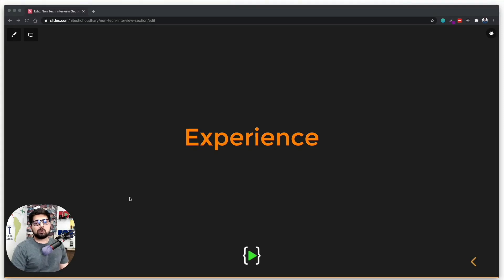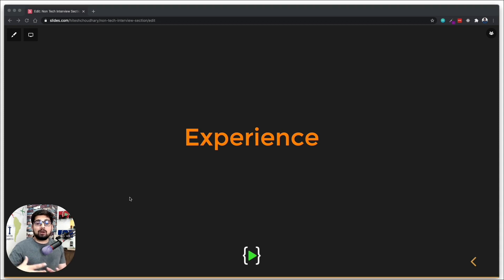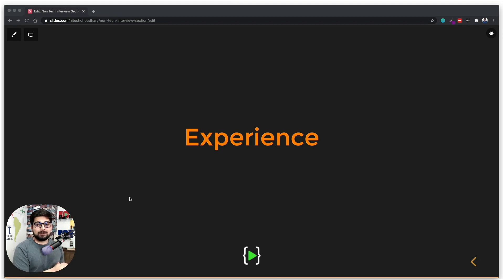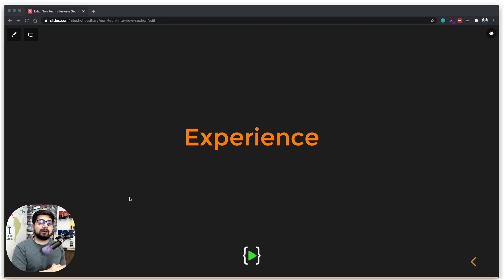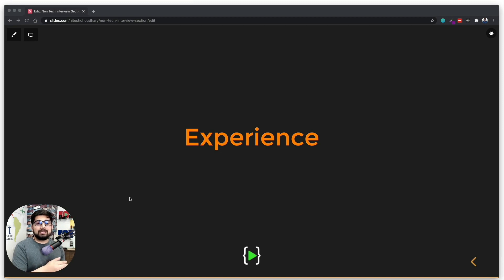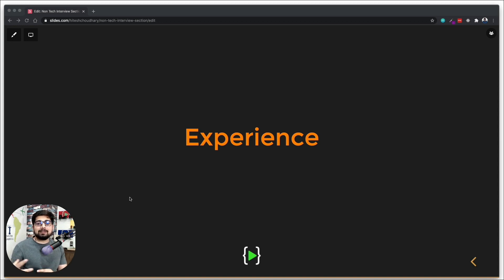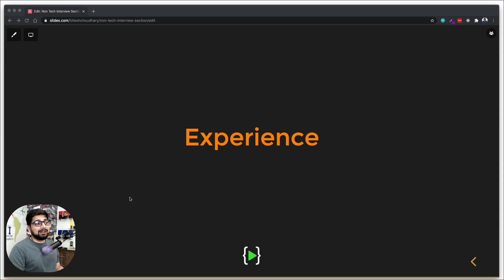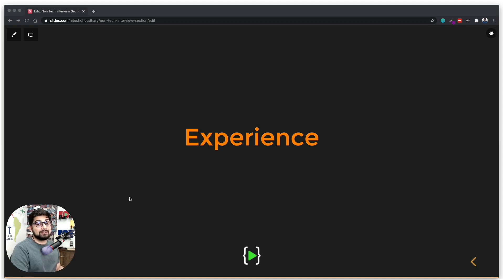how to handle experience section in resume